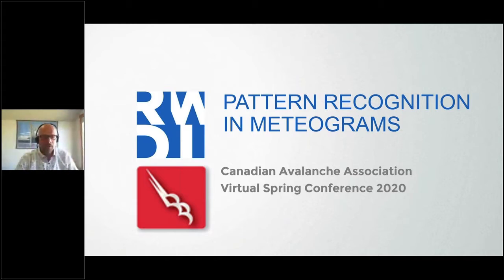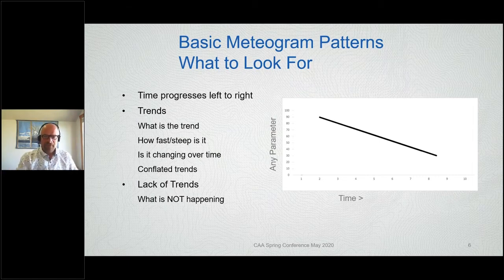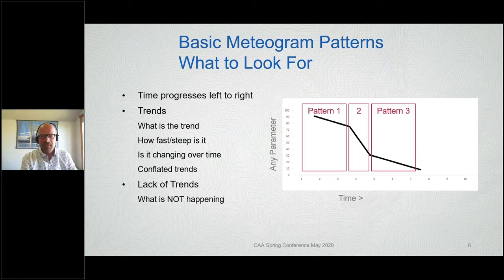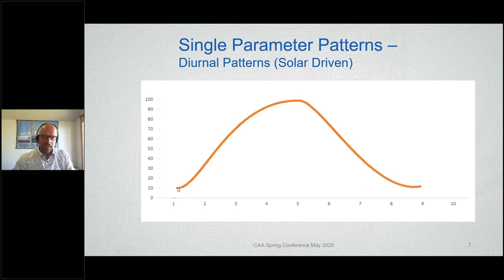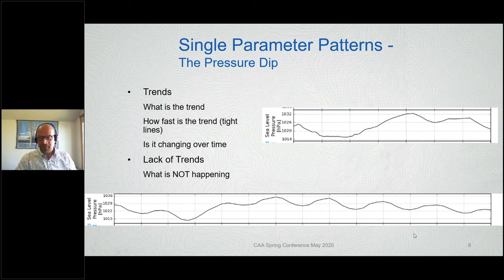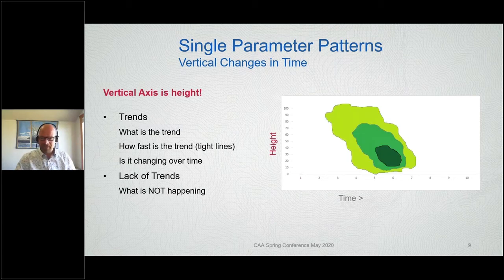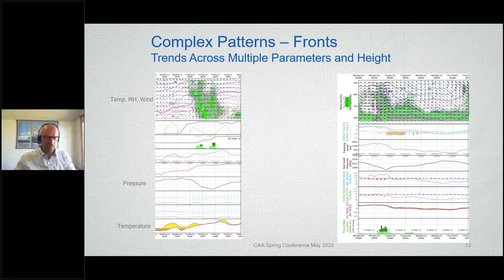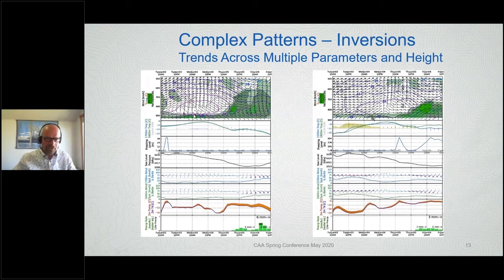Uwe Gramann - Pattern Recognition in Meteograms: Simplifying the Atmospheric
One of the most popular tools that has emerged recently to communicate future weather conditions are meteograms, or XT diagrams. While immensely practical, these diagrams often convey a false sense of certainty and only little about the larger picture as they apply only to a very specific location. However, certain recurring patterns can be found in all meteograms that help identify potential weaknesses, as well as larger scale weather systems, to make more accurate and reliable decisions.